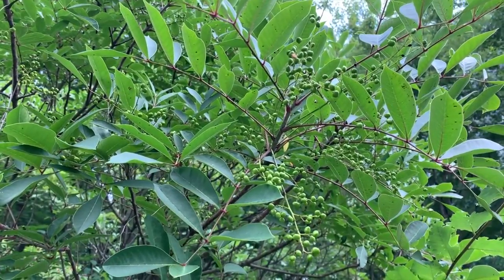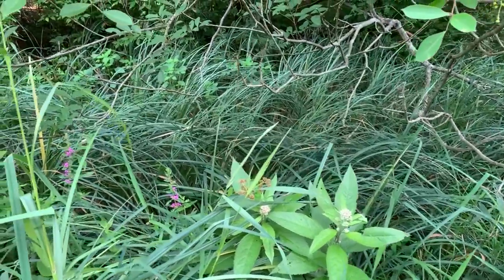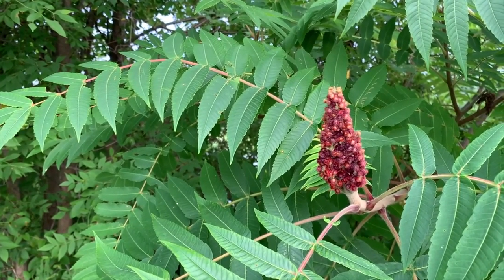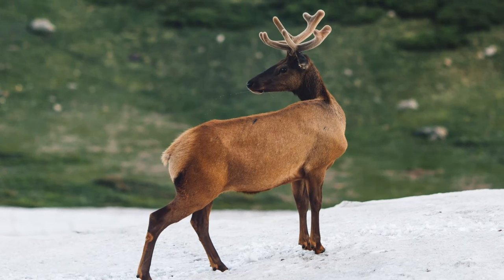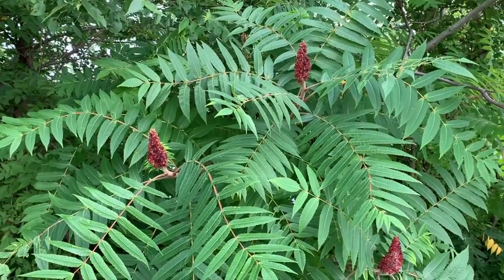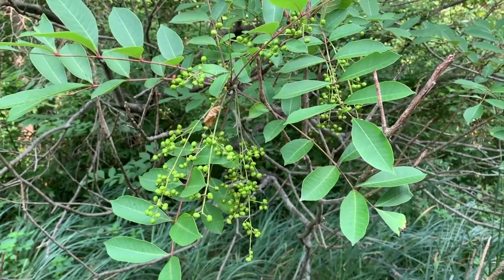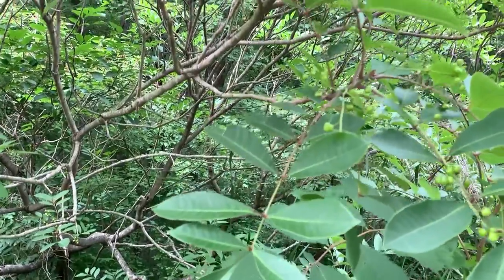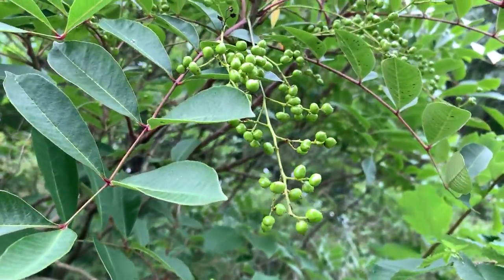Sumac - Poison or Not? | Outdoor Elements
Sumac - Poison or Not?

Poison Sumac can give you a rash, but luckily this shrub only grows in wetlands. Identification tips and how to tell it apart from non-poisonous Staghorn Sumac.